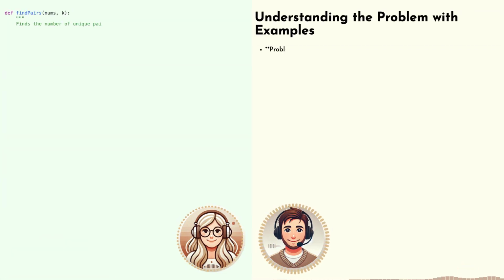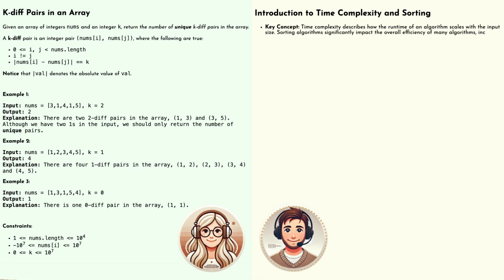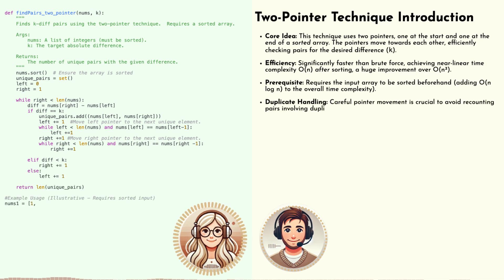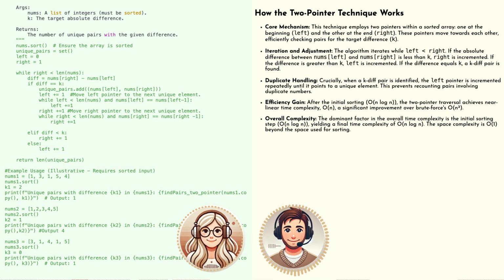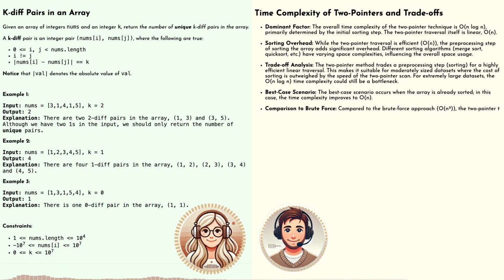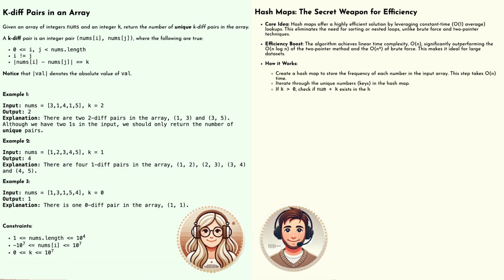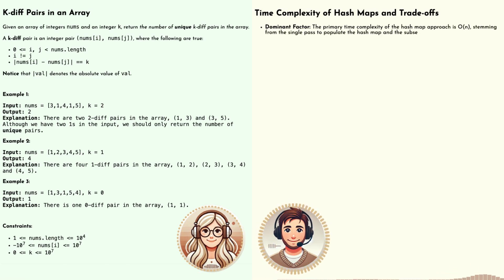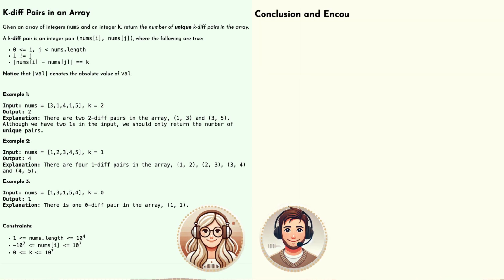K Diff Pairs in an Array: From Brute Force to Hash Maps | Code Podcast | Listen On the Go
🎧 Tune in to AI Codecast for a deep dive into solving the "K Diff Pairs" coding challenge! Perfect for learning on your commute or while coding. We explore different approaches, from the basics to the most optimized method.

🔍 We cover:
- Brute Force Approach: How to start, but why it's not always the best.
- Two-Pointer Technique: How sorting helps to improve efficiency
- Hash Map Optimization: The fastest way, and when to use it.

🔑 Key Concepts Covered:
- Time Complexity Analysis (O(n^2), O(n log n), O(n))
- Sorted Arrays
- Two Pointer Techniques
- Hash Maps
- Complement values

📝 Topics: Arrays, Two Pointers, Hash Maps, Algorithms, Data Structures

 ⏰ Timeline:

00:00 - Introduction to K-Diff Pairs
00:26 - Understanding the Problem with Examples
00:51 - Brute Force Approach and Time Complexity
01:24 - Introduction to Time Complexity and Sorting
02:17 - Two-Pointer Technique Introduction
02:55 - Recap and Listener Question
03:17 - How the Two-Pointer Technique Works
04:18 - Handling Duplicates and Ensuring Unique Pairs
04:51 - Time Complexity of Two-Pointers and Trade-offs
05:34 - Listener Thought Experiment and Transition
06:13 - Hash Maps: The Secret Weapon for Efficiency
06:57 - Using Hash Maps to Find K-Diff Pairs
07:37 - Time Complexity of Hash Maps and Trade-offs
08:18 - Summary of Techniques and Choosing the Best Approach
08:53 - Conclusion and Encouragement to Experiment